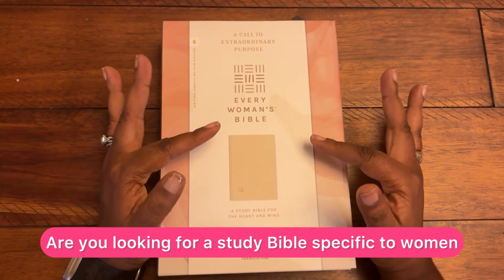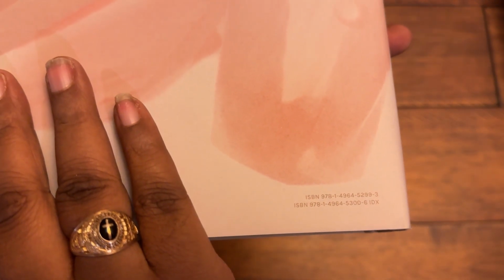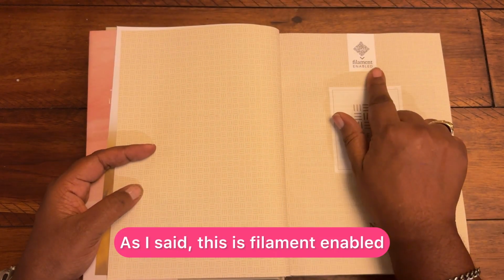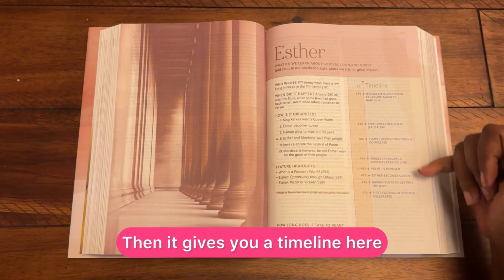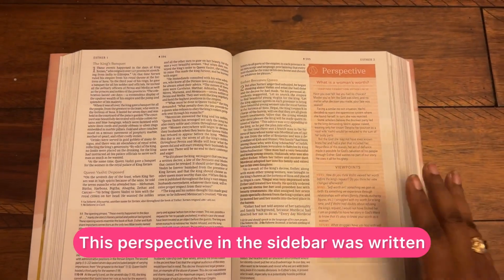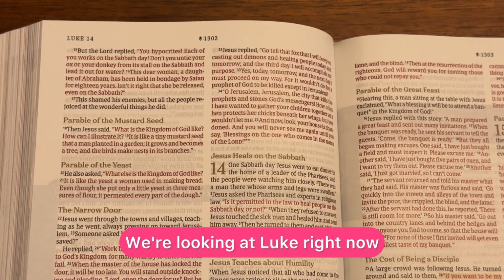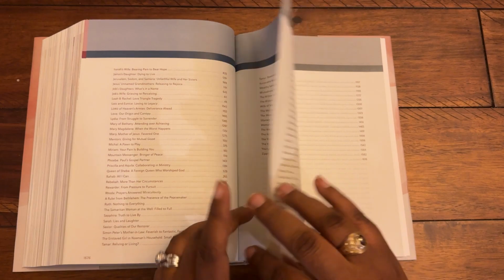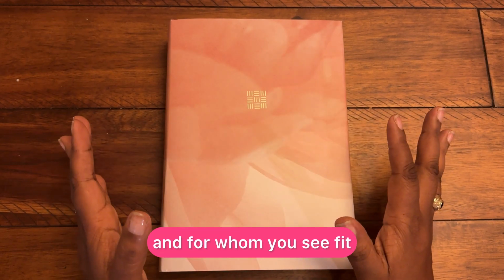Best Bible for Women? NLT Every Woman's Bible Review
Let's review the new NLT Every Woman's Bible from Tyndale. Grab your FREE Foundations of Faith Reading Plan here ➡️

Bible study tools on Amazon

Wendy’s Amazon Storefront

Super Thanks and Stickers: See column right below video

QUESTION — Have a question about Bible study, theology, or prayer? Post it in the comments section of this video!